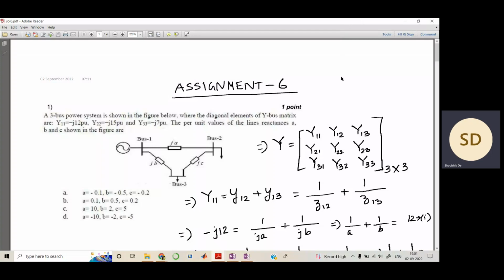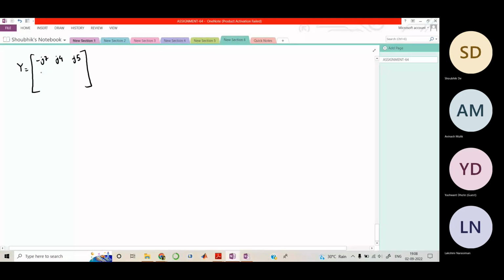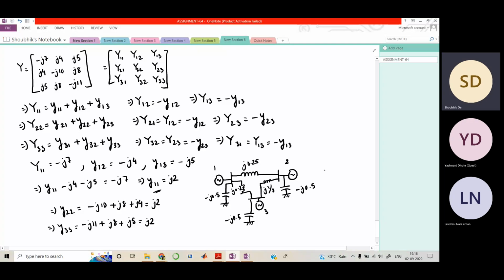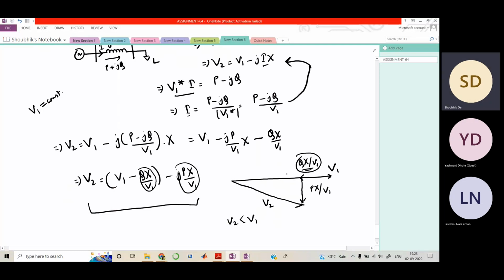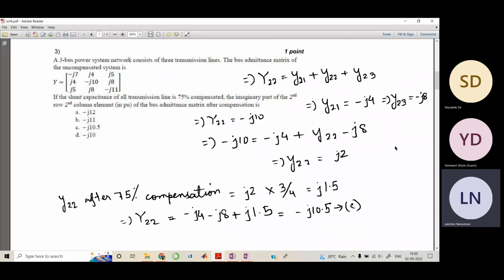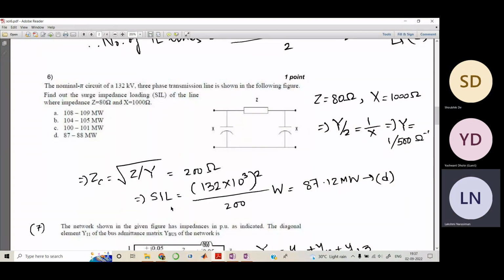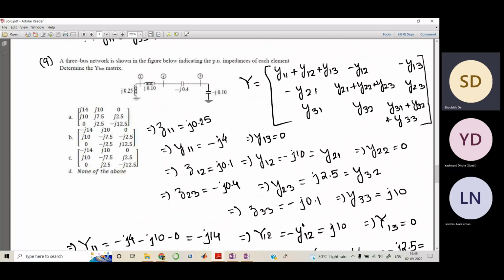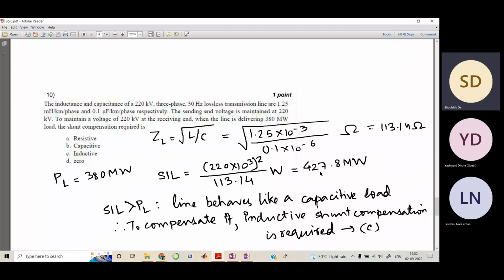Power System Analysis (noc21-ee77): Assignment 6 (Week 6)